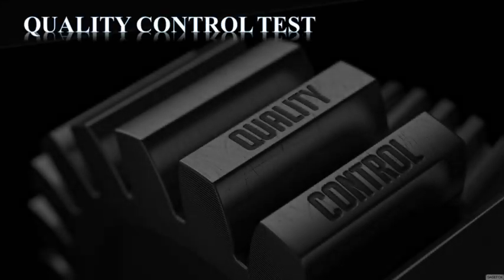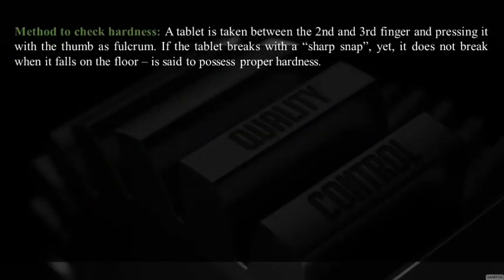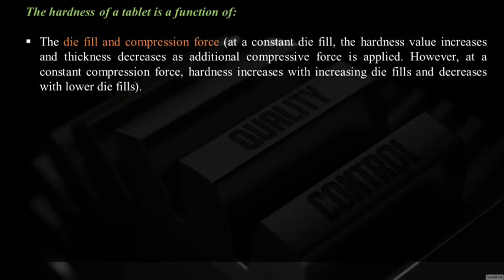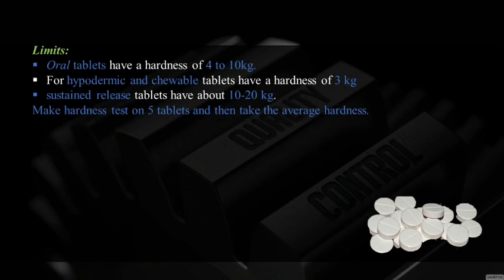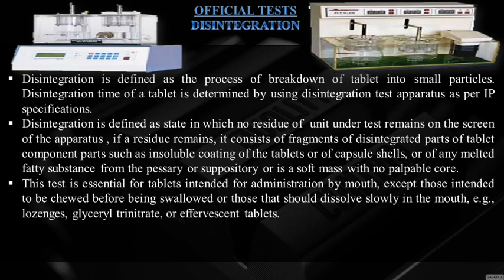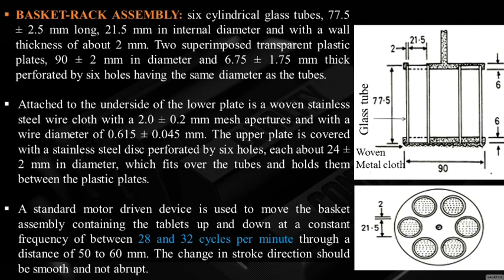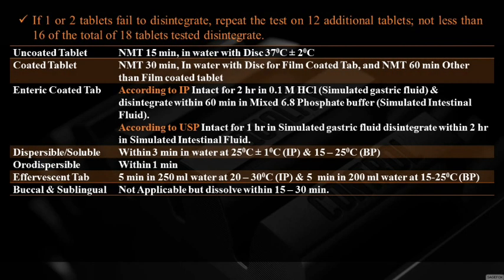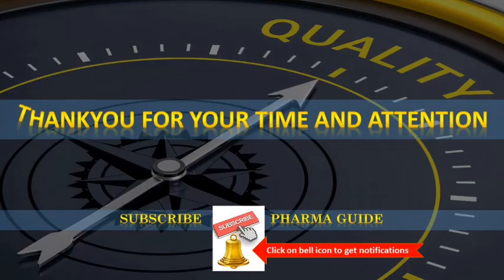Hardness, Friability, Disintegration test, Quality control tests of tablets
This video has detail description on hardness test, Friability test, Disintegration test with specifications as per IP and with procedure.

Solid dosage form *Tablets*
Complete notes with explanation (video lectures)